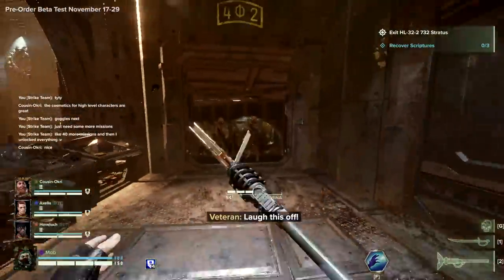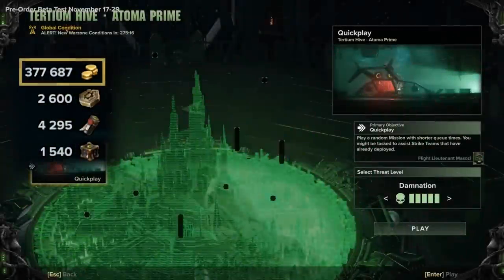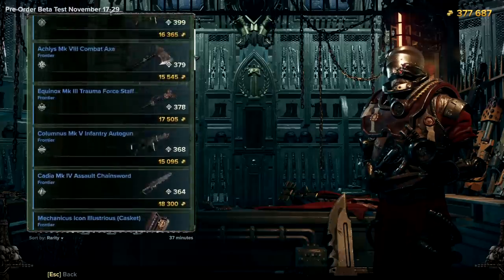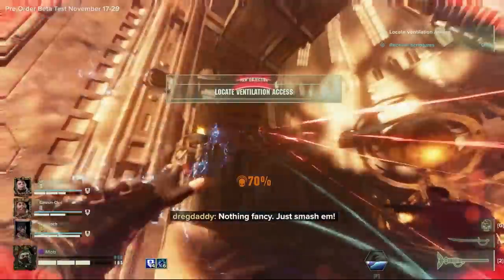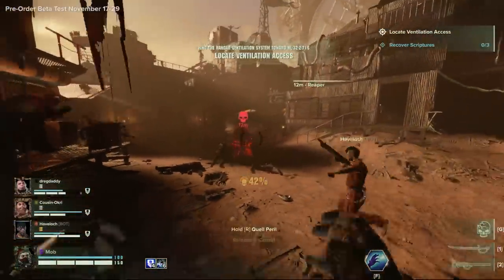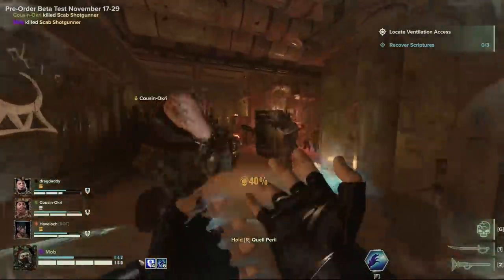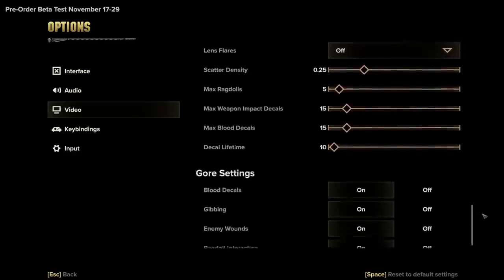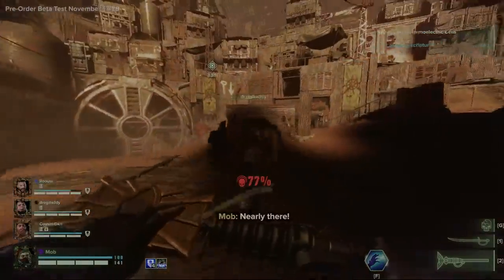DARKTIDE: Key Tips for Progression & Settings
Having played 150+ hours, I've amassed a few tips to help prepare you guys for launch. More guides to come.

00:00 Intro
00:38 Bonus Tip
01:09 Currency Overview
01:56 Shopping Guide
03:23 Finding the Perfect Weapon
04:49 Guide to Settings
6:09 Outro